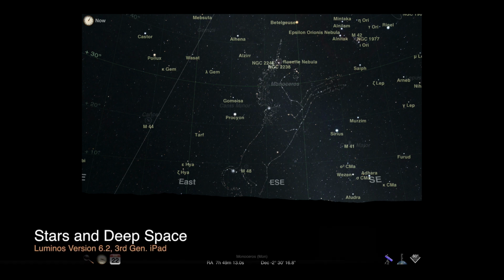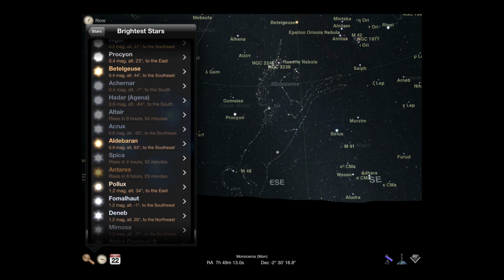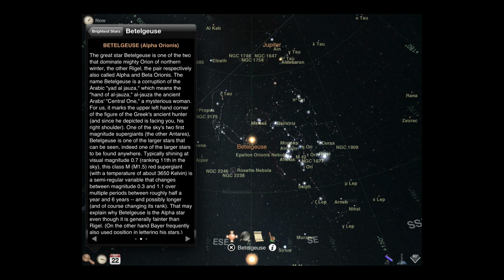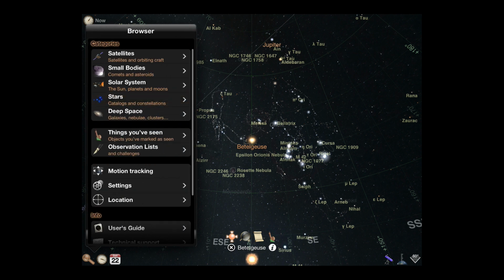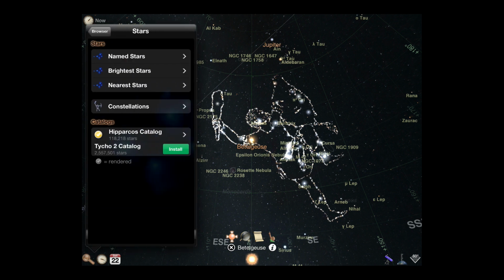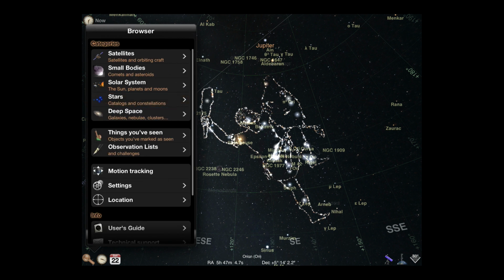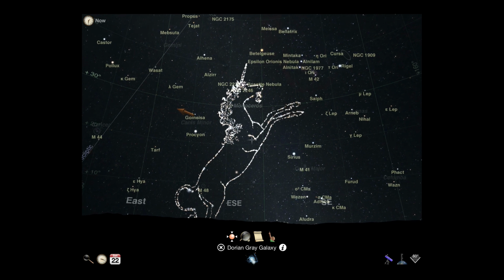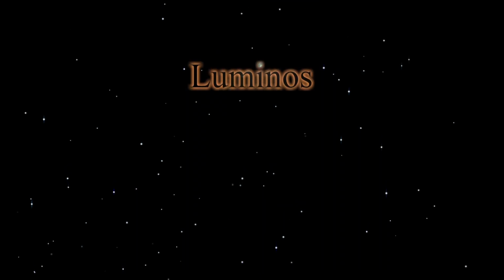Luminos: Stars and Deep Space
Welcome back to Luminos, Astronomy for iOS. In this tutorial, we'll take a closer look at star and deep space features available in the app.